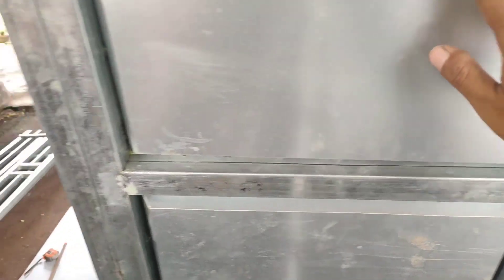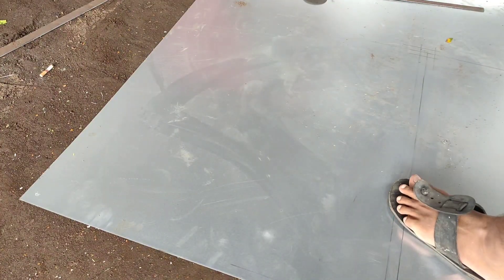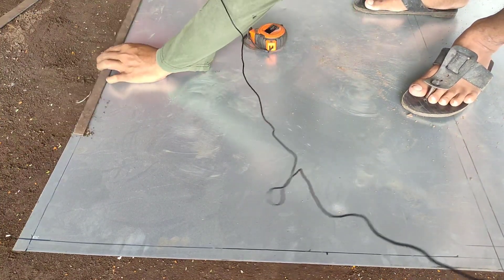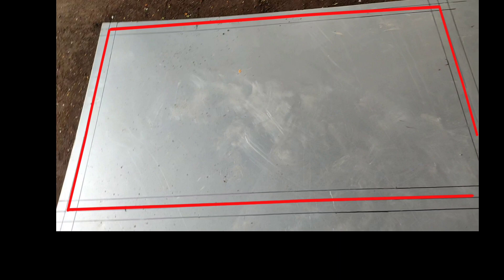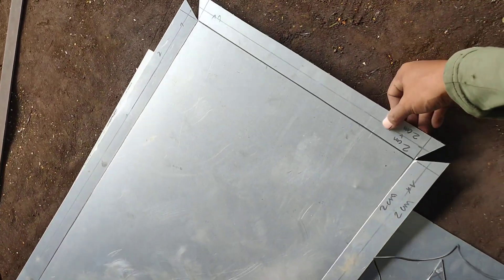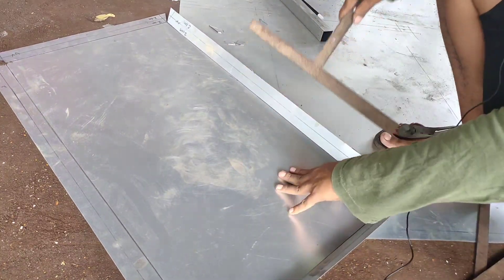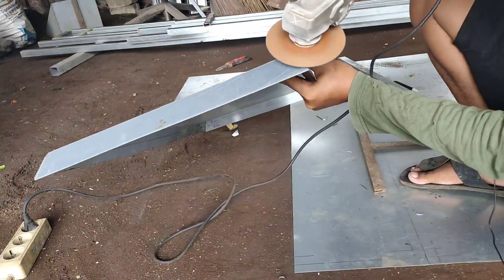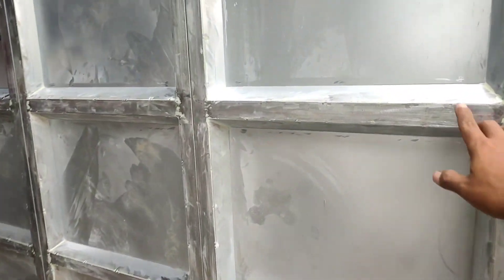rumus bending plat manual | cara cepat bending plat pintu besi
cara membuat plat bending manual

rumus bending plat

bending plat lengkung manual

rumus bending plat manual

cara bending plat untuk pintu lipat

cara bending plat untuk pintu

cara bending plat eser

cara bending plat buat pacar pintu

cara menekuk plat manual

cara tekuk plat besi manual

cara bending plat besi